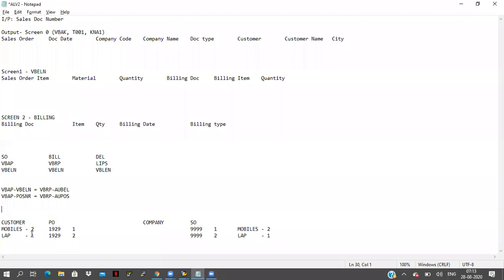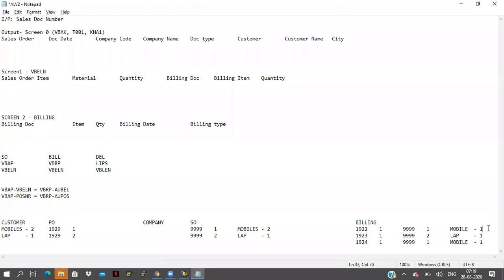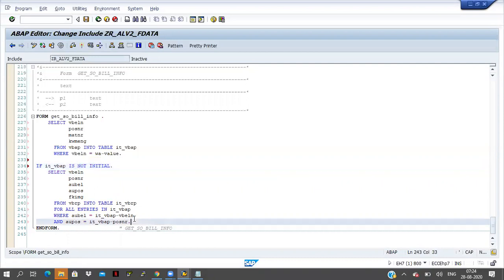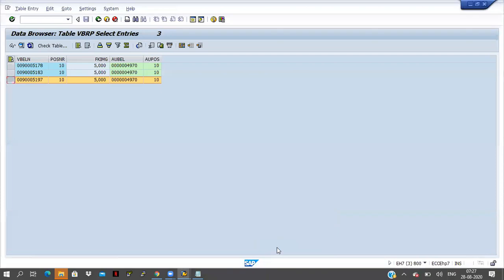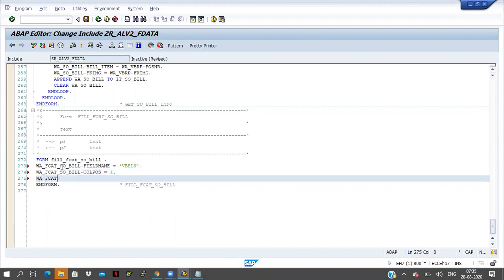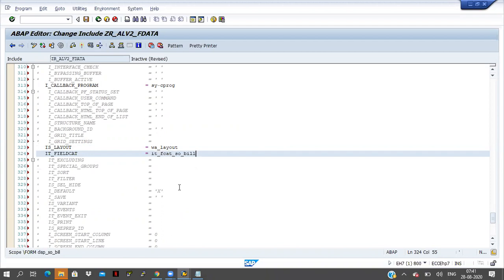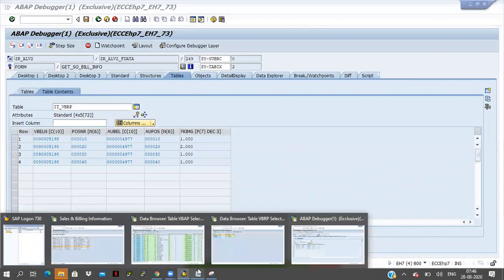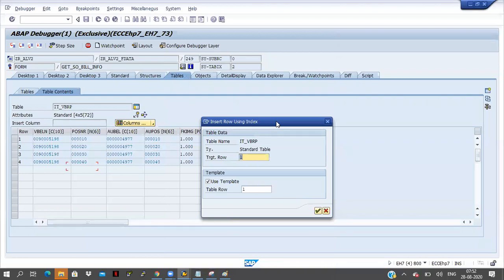39_2 ALV Reports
ALV Reports